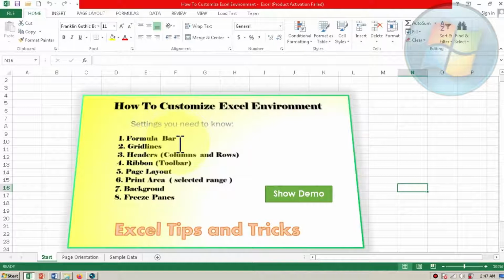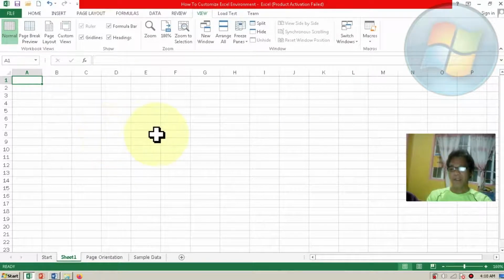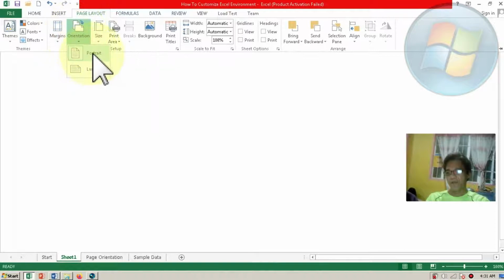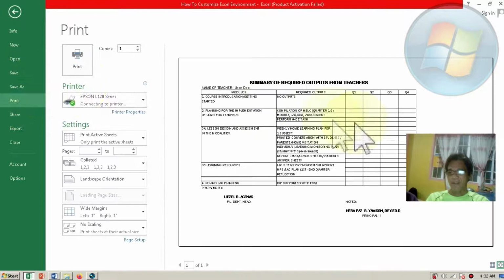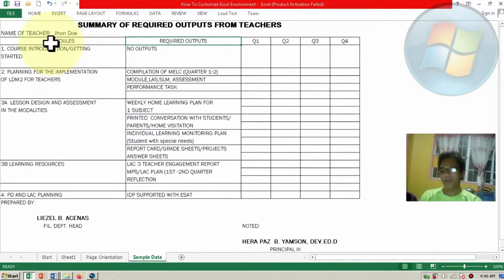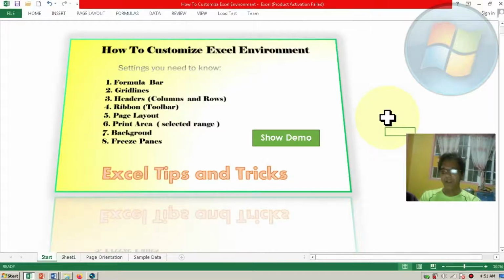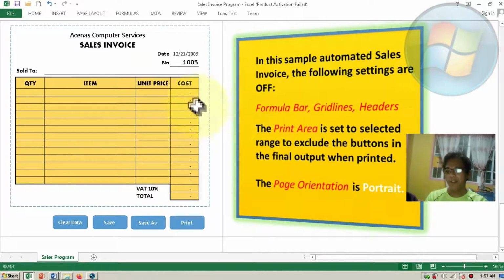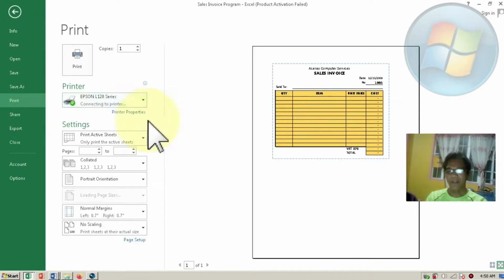Microsoft Excel Made Easy Module 1 Part 7 - Turn Off Formula Bar, Gridlines, Headers & Ribbons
In this video, I'm going to demonstrate how to turn off settings in Microsoft Excel.

There many settings that can you adjust or modify in order have an easy editing and comfortable way of working with the document.

You can turn off the formula bar, headers and collapse the ribbon in order to move space in the document area.

You can select page orientation, page size and data to be printed in the final output.

This tutorial will accomplish these things being mention.